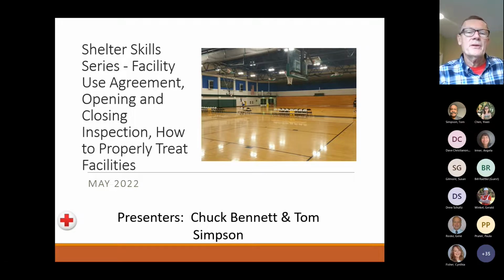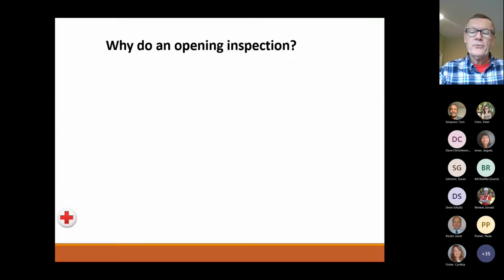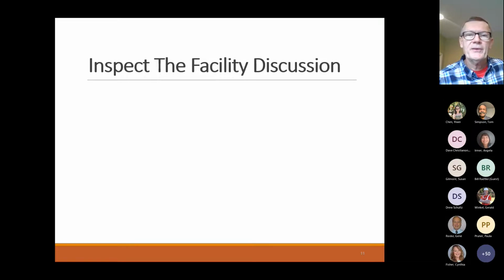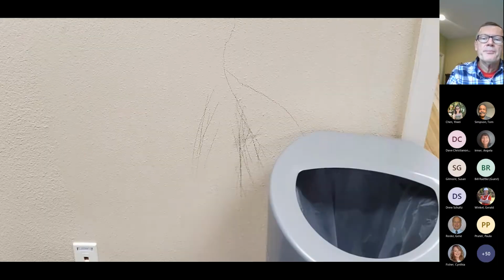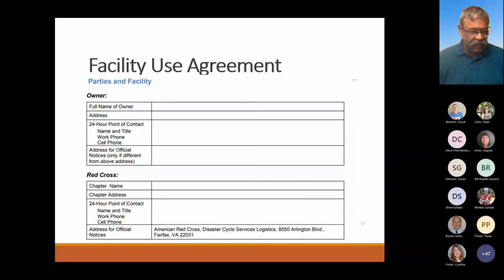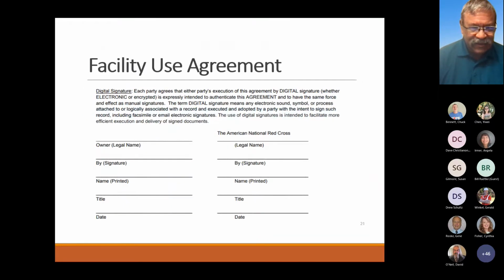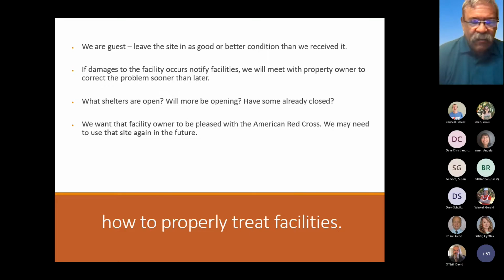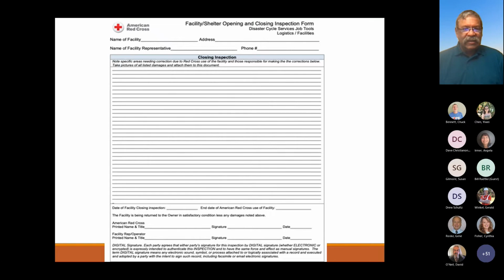Session 13 Sheltering Capacity Building Series: Facility Use Agreement & Inspections